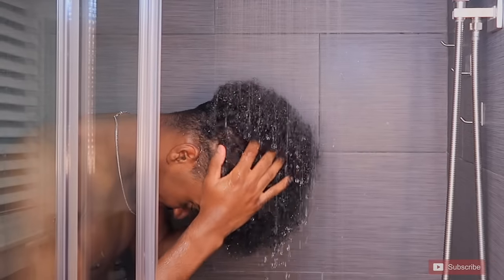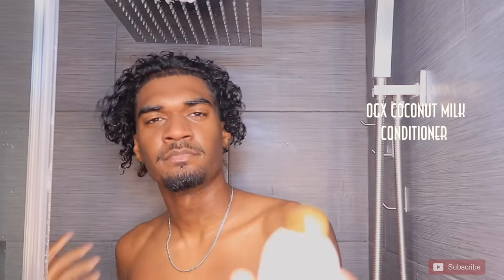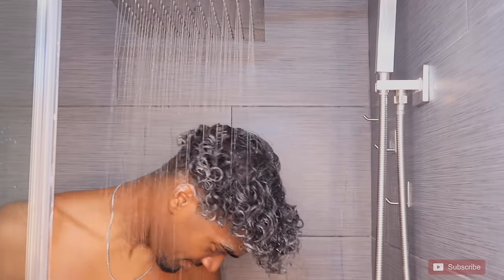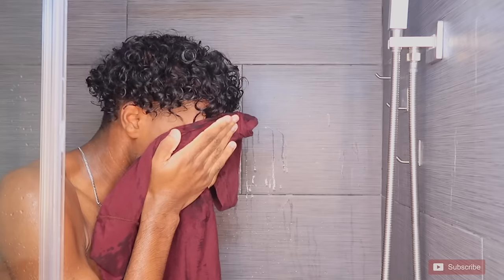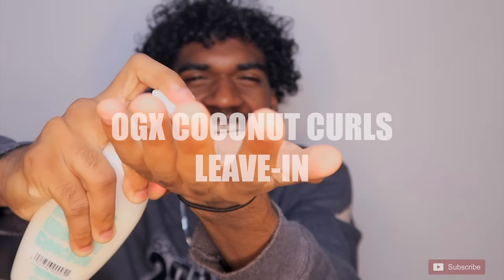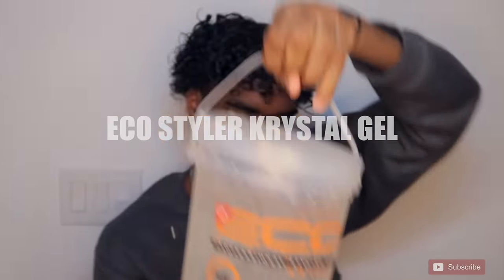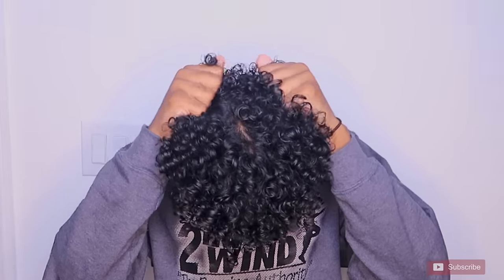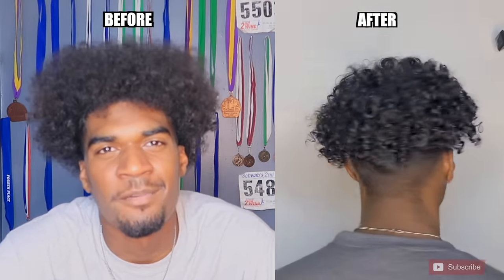These 5 affordable products saved my curls! | Easy Mens curly hair routine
What's up guys, welcome to my channel & first video!! today we're getting into my curly hair routine using the top 5 best super affordable products great for pretty much all curl types,  I hope you enjoy, thanks for watching, don't forget to like comment subscribe and share!

To check chemicals in products I use cosdna.com

TALLBOI - Prod. by me